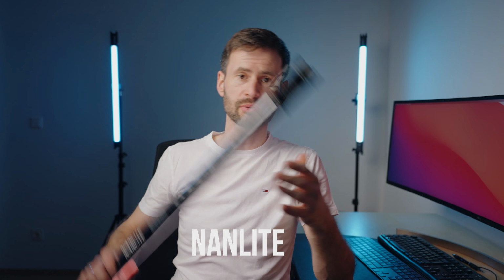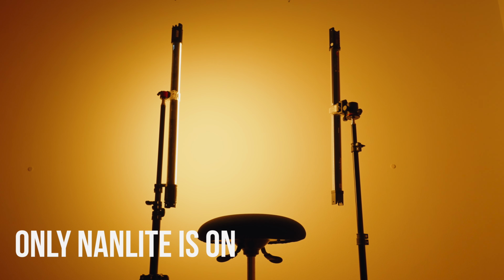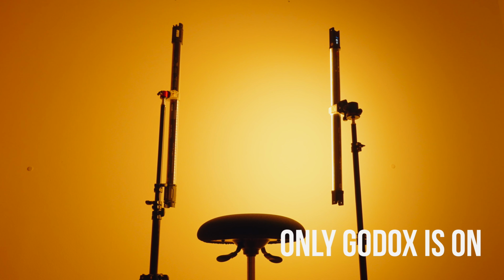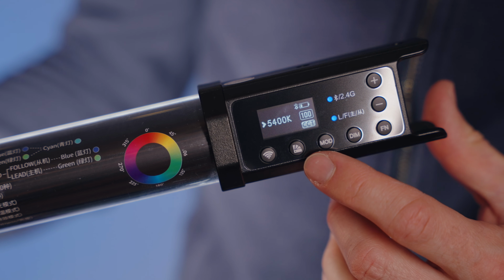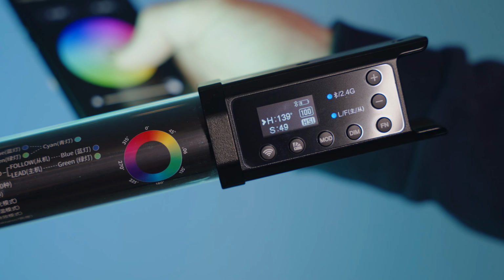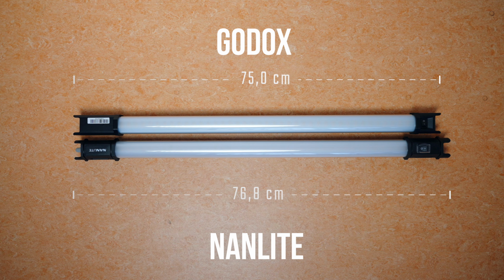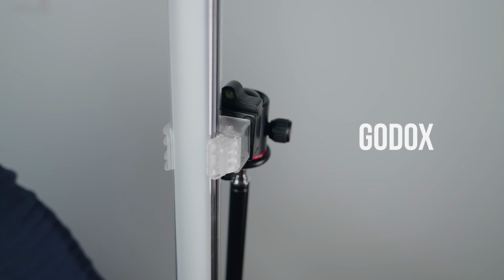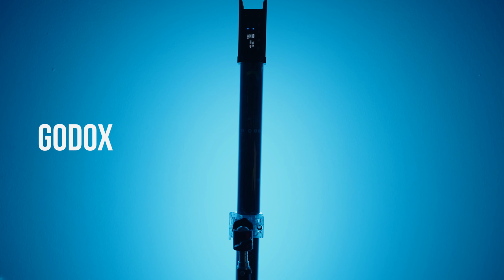Nanlite Pavotube 15c vs GODOX TL 60 - Tubelight comparison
This video is a comparison of the Nanlite PAVOTUBE 15c and the Godoy TL 60 tube lights. Which one is better, what are the differences? Is the cheaper Godoy a real alternative to the Nanlite?

Nanlite pavotube 15c
Godox TL 60

Amazon: CFExpress Type A Card CFExpress Type A Card with card reader

Sirui T120 tube light.

My gear:
I used a Sony A7siii with this versatile lens:
Sigma 24-80 f2.8

My tiny drone
My camera bag
My camera microphone
My lavalier microphone
My gimbal
My RGB LED lights
My tiny RGB LED lights
My other LED lights
My favourite keylight
My second keylight
My favourite lightdome
My second lightdome

Timecodes:
00:00-00:35 Introduction
00:36-01:21 Main problem with pavotube
01:22-01:54 Similiarities and minor differences
01:55-03:35 User interfaces
03:36-03:50 Size
03:51-04:03 Clips and Weight
04:05-04:29 Diffusors
04:30-05:01 Conclusion